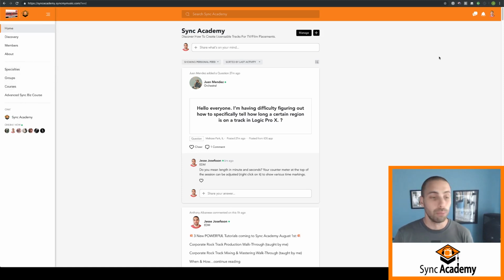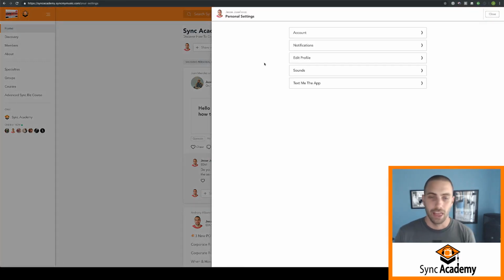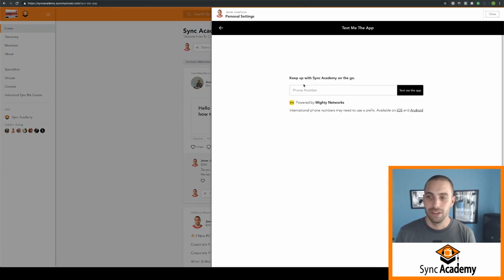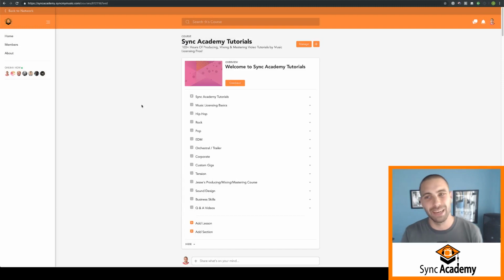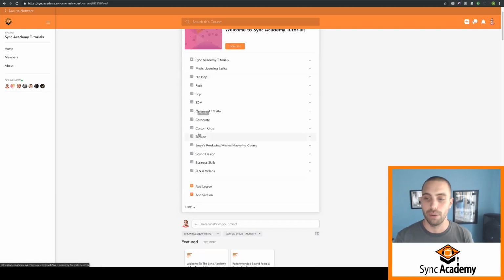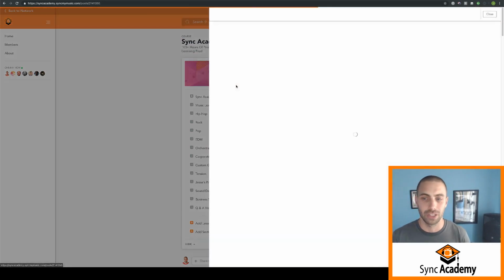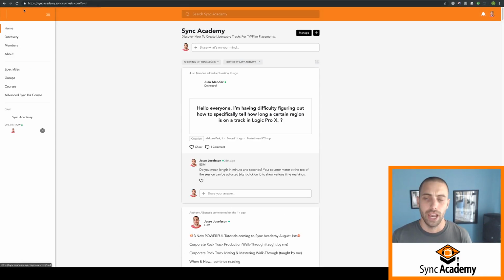Welcome To Sync Academy!